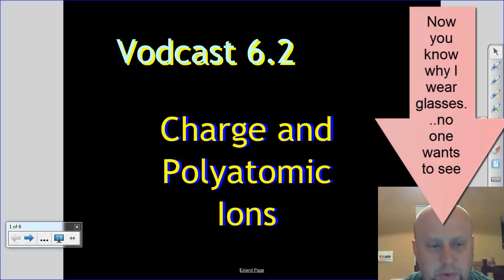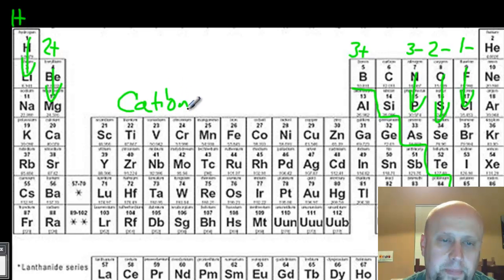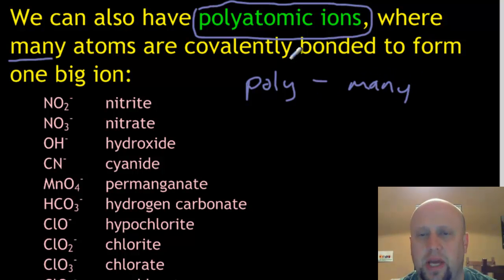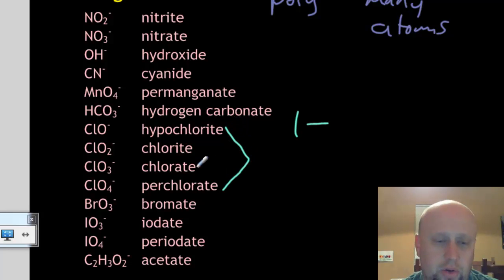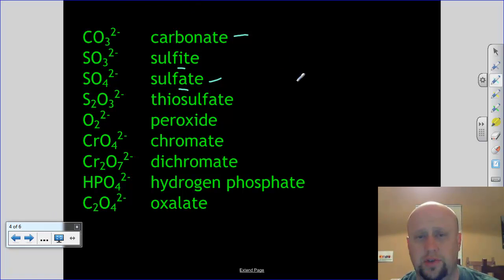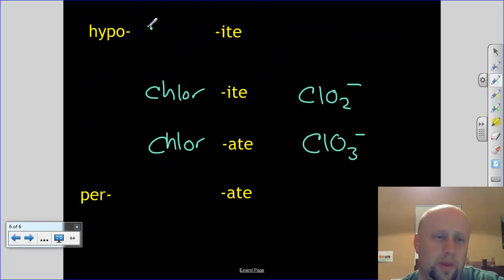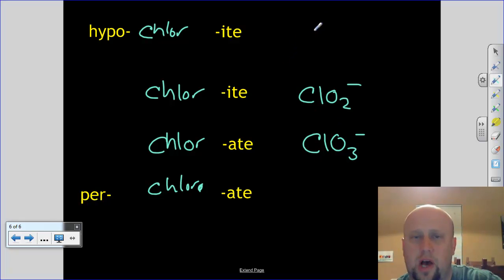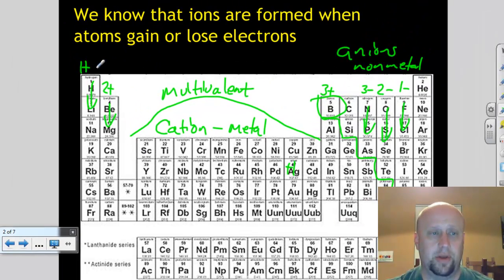Chem I vodcast 6.2 charge and poly ipad.mp4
charges, polyatomic ions, bonding